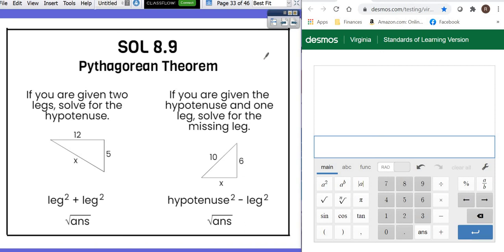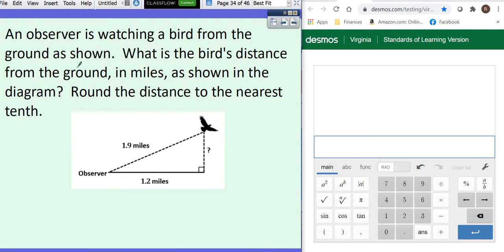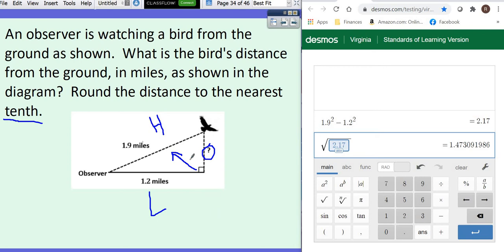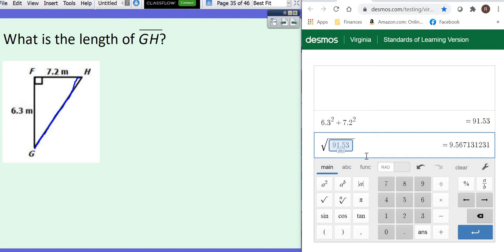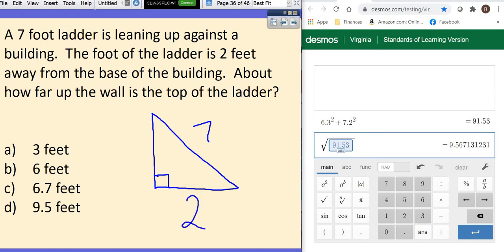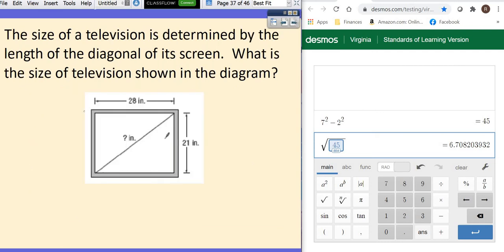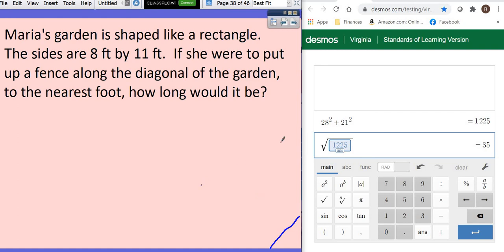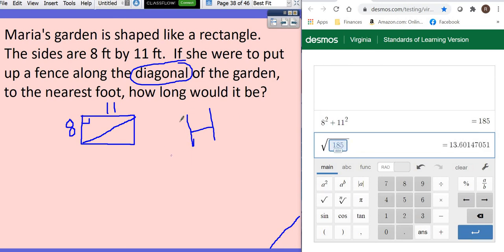SOL 8.9b Solving with the Pythagorean Theorem